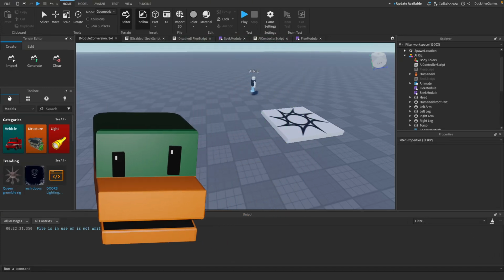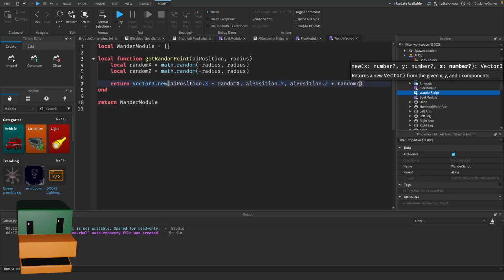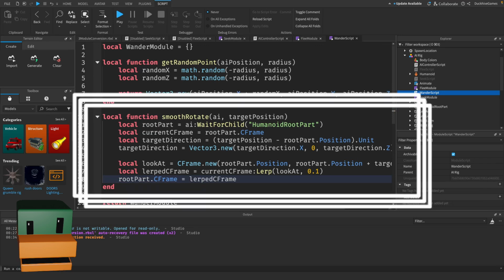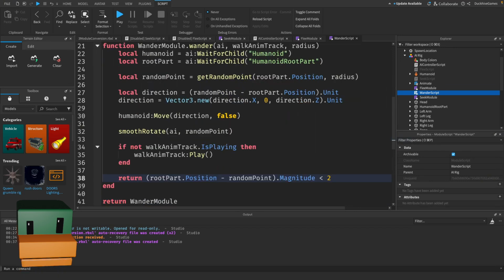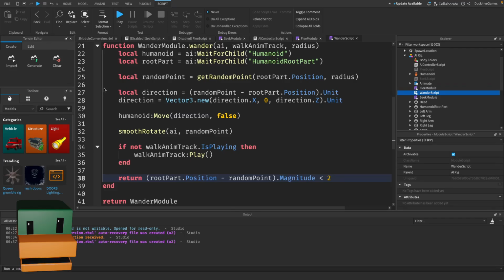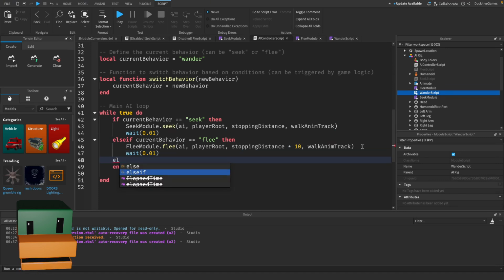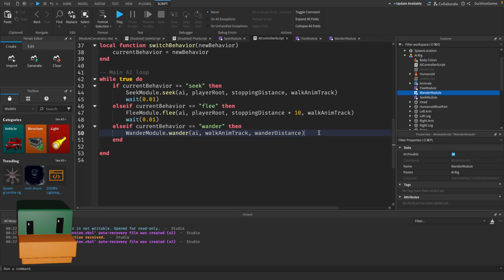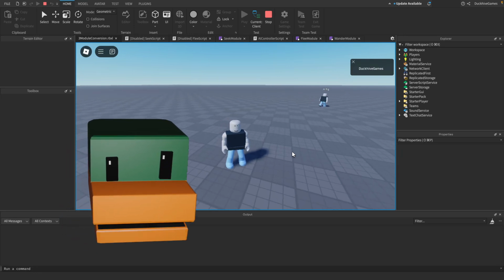AI That WANDERS Aimlessly in Roblox! No Pathfinding!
In this tutorial, you’ll learn how to create an AI that wanders aimlessly in Roblox Studio without using the Pathfinding service! We’ll dive into scripting a Wander Module, which allows the AI to move randomly within a set radius while smoothly rotating toward its destination. This behavior is perfect for NPCs that roam your game world, adding realism and unpredictability to your AI system.

What you’ll learn:

-How to create a Wander Module in Roblox Studio
-Scripting random AI movement without Pathfinding
-Smooth AI rotation for more natural movement
-Using Lua to organize AI behaviors with module scripts
-Improving your game’s AI with modular, reusable code

Whether you're building a game with roaming NPCs or just want to improve your AI development skills in Roblox, this tutorial has you covered.

Timestamps:
00:00 - Creating WanderModule Script
00:31 - Get Random Point (Scripting)
01:06 - Smooth Rotation (Scripting)
02:30 - Wander Function (Scripting)
03:42 - AI Controller Script Modifications
06:07 - Testing
06:18 - Summary